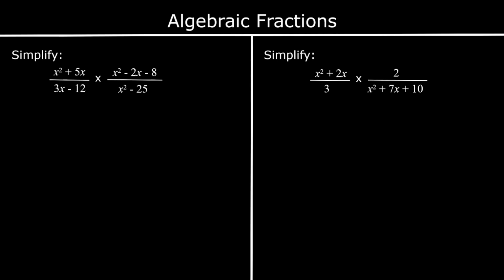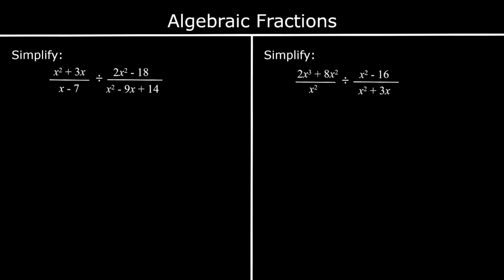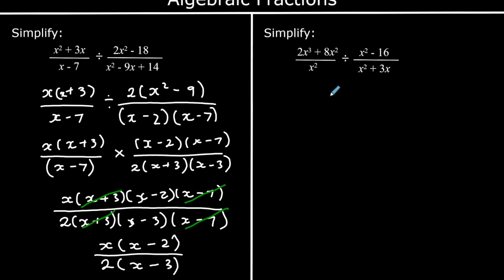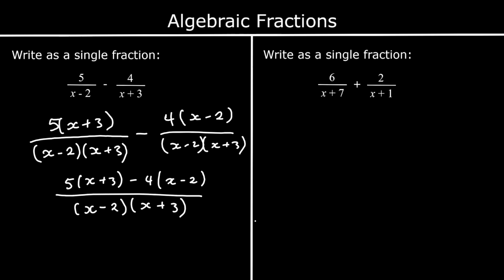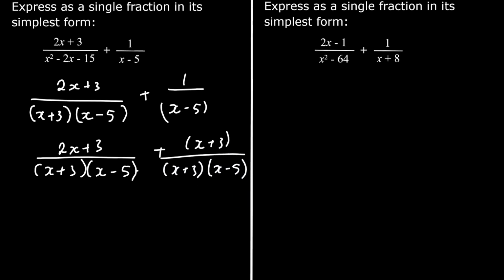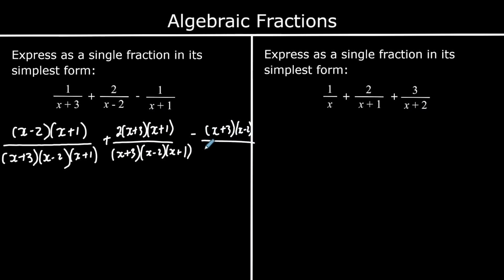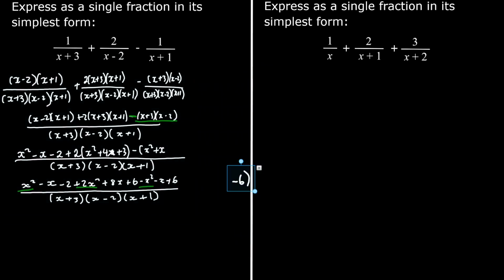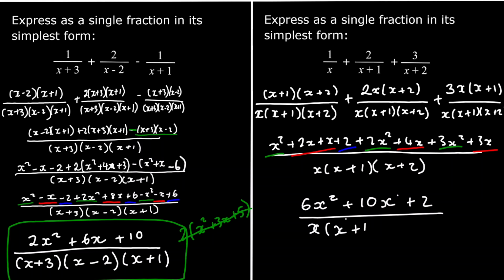Algebraic Fractions 2